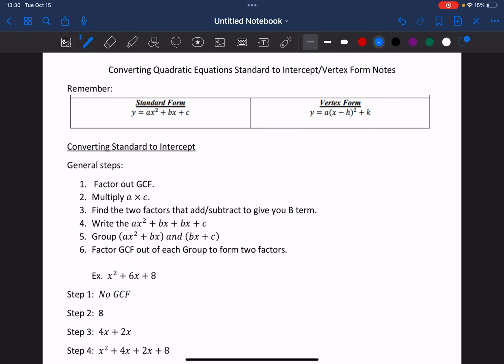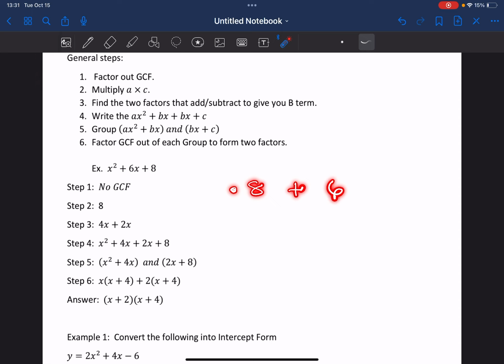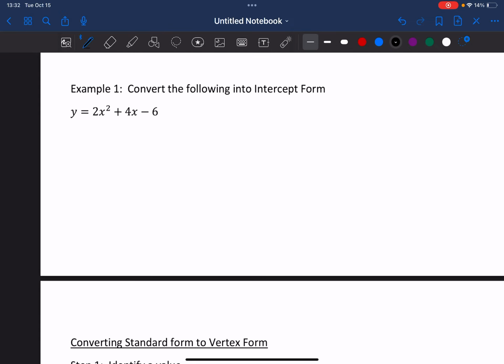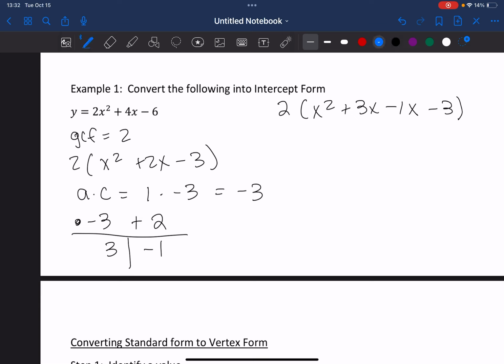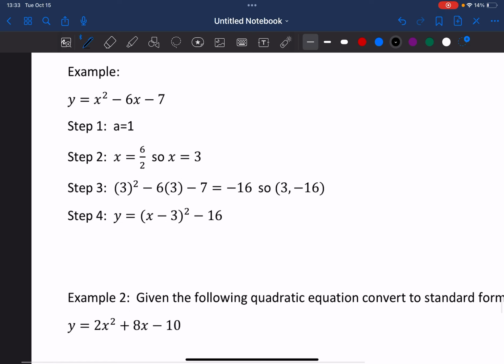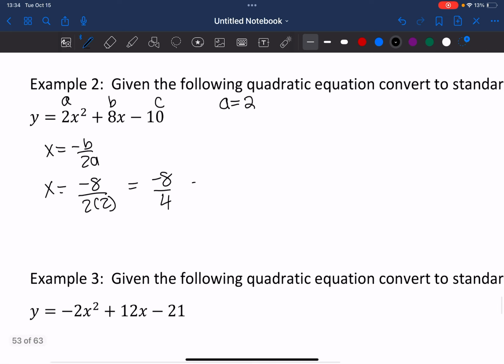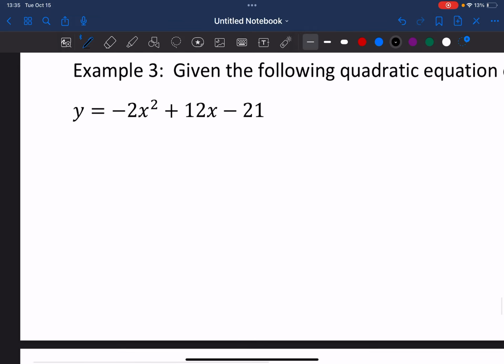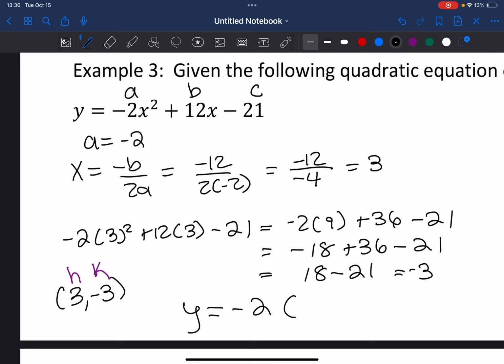Converting Standard Form to Intercept/ Vertex Form Notes